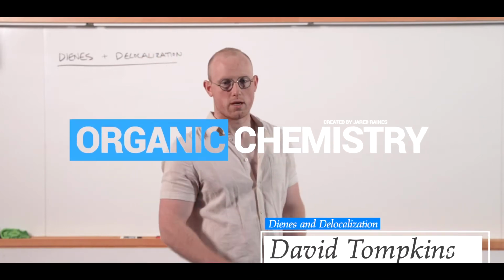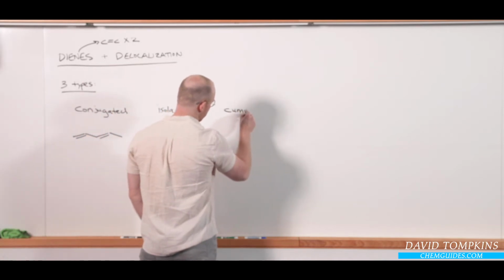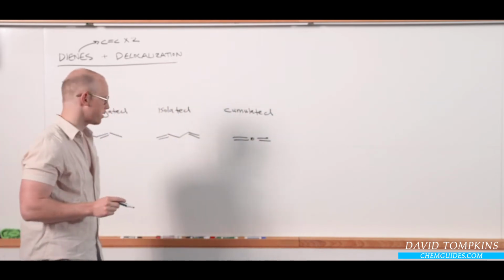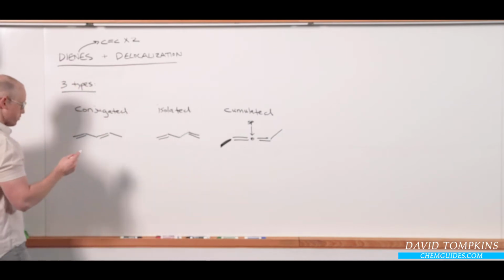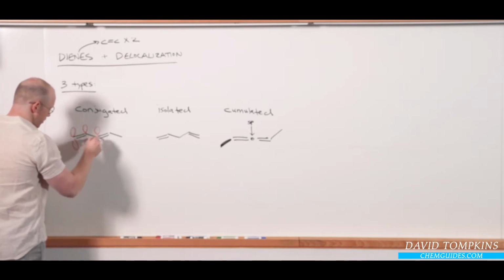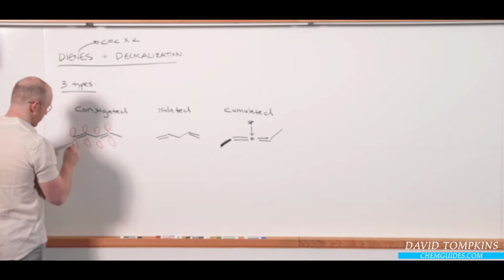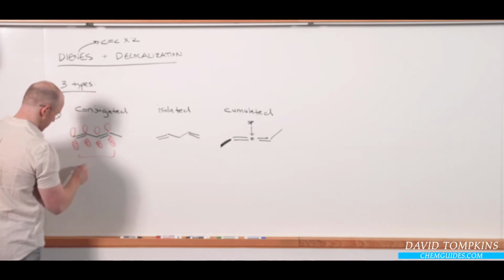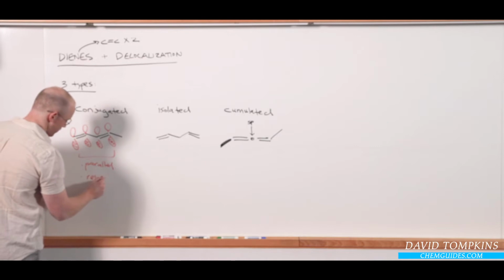Dienes and Delocalization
00:10 Conjugated vs. Isolated vs. Cumulated Dienes and Localized vs.Delocalized Pi Systems